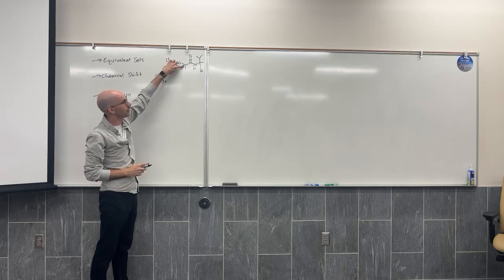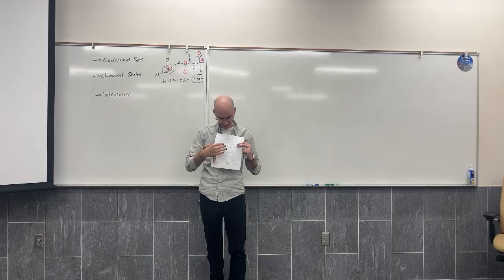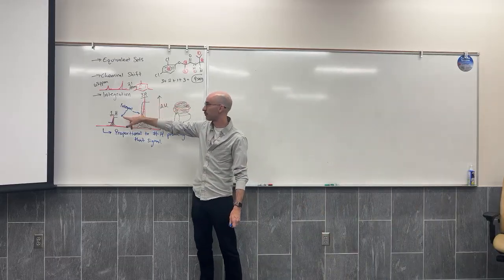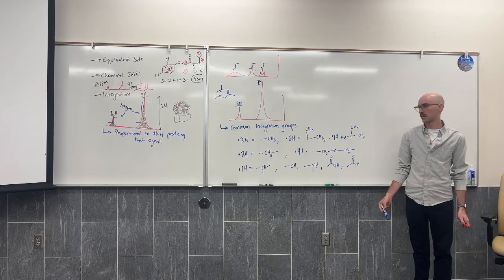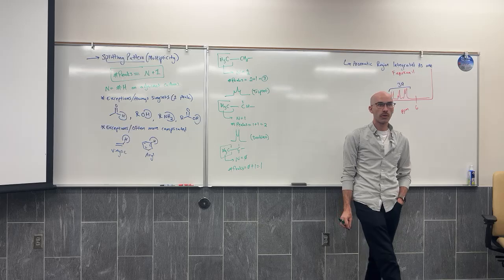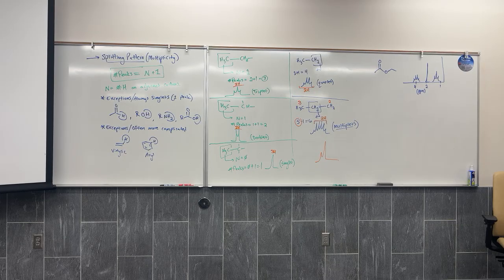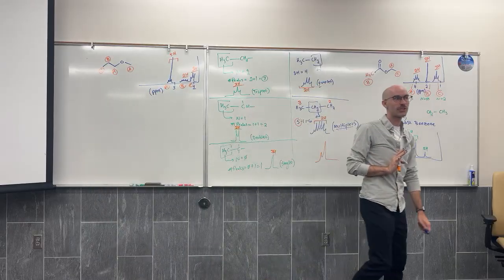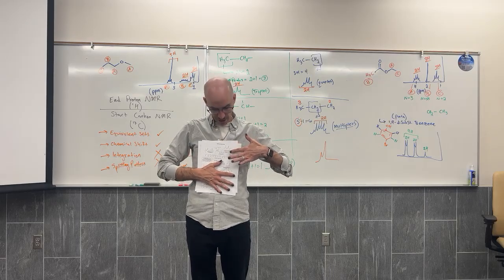NMR Integration and Splitting Pattern, 13C NMR